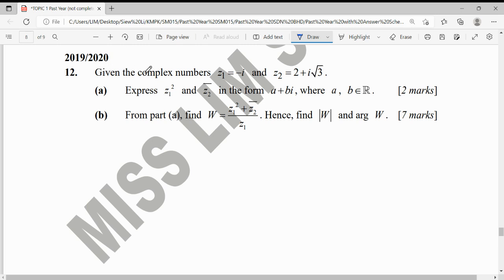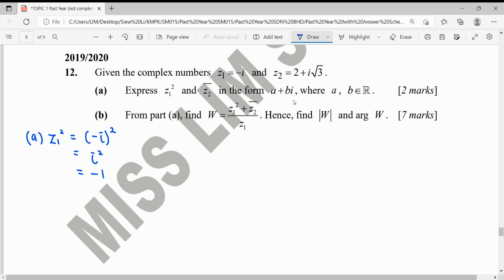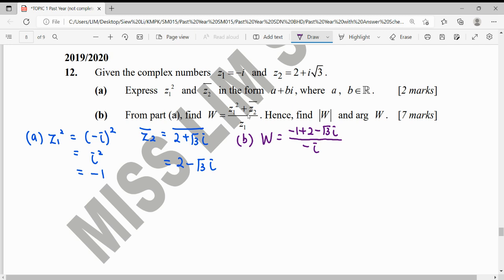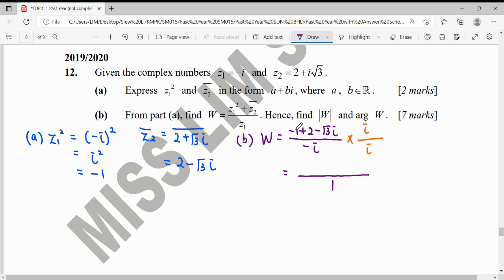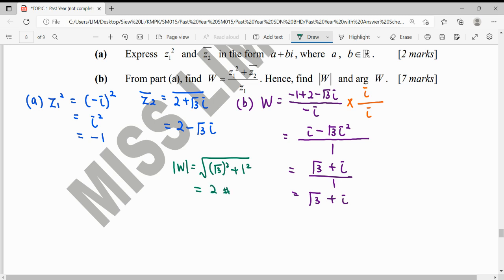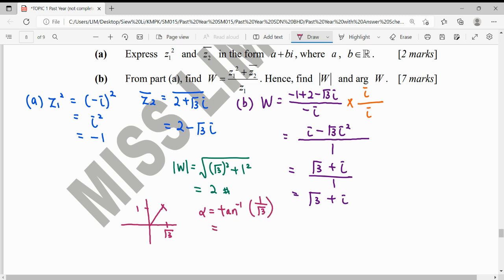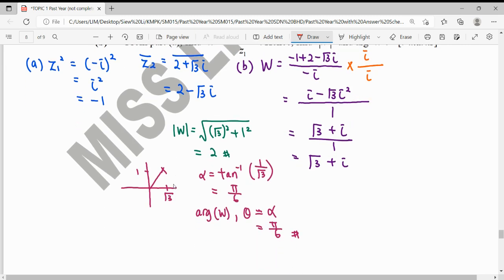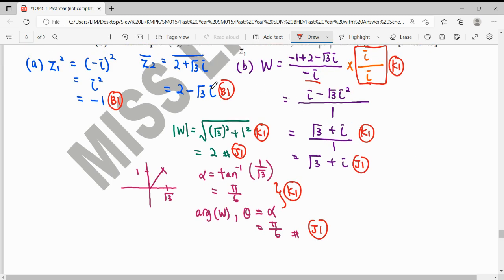PAST YEAR T1 Q12 2019/2020 SM015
Given the complex numbers z1=-i and z2=2+isqrt3.
(a) Express z1^2 and z2* in the form a+bi, where a,b are R. [2 marks]
(b) From part (a), find W=(z1^2+z2*)/z1. Hence, find |W| and arg W. [7 marks]